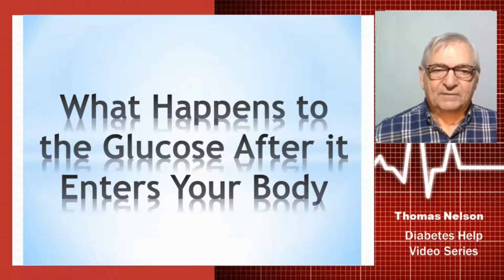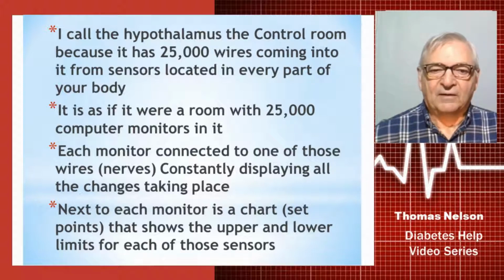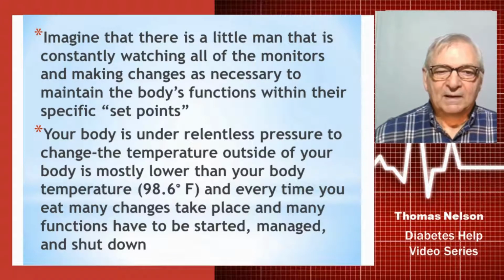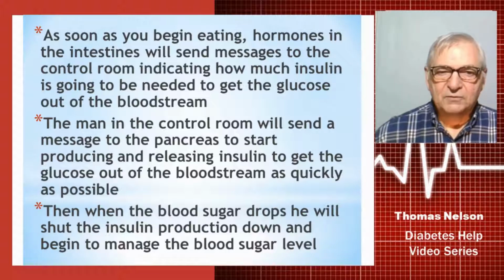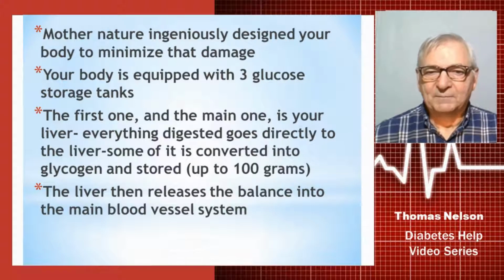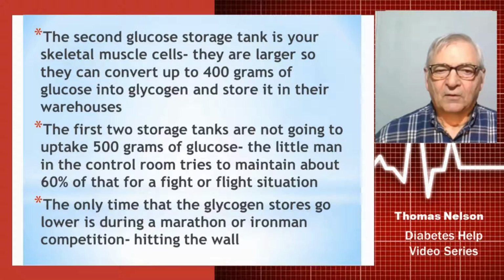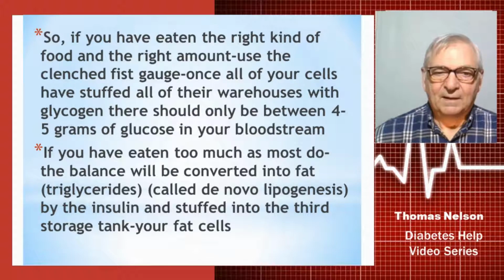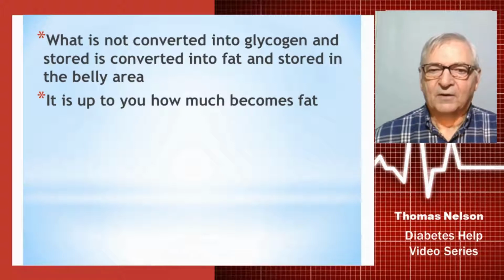Diabetes Control Lesson 3 Part 2M Gi Tract Flm Flm 1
This video is the second part of a 2 part series on Glucose, how the body produces it, stores it, and manages it. You will learn how your  body can convert it into fat and store it.